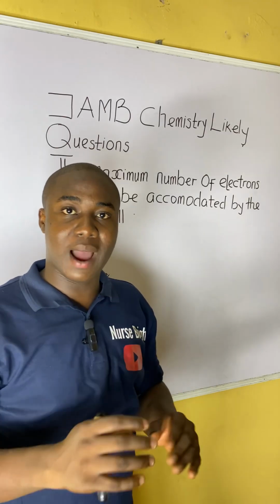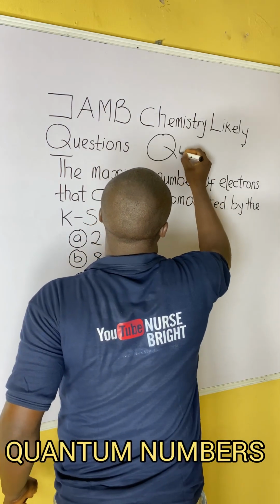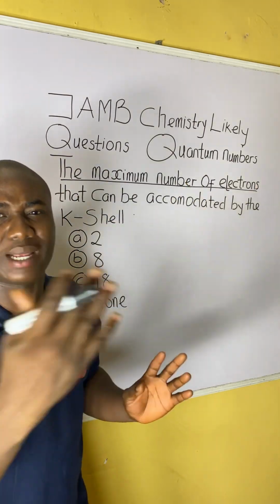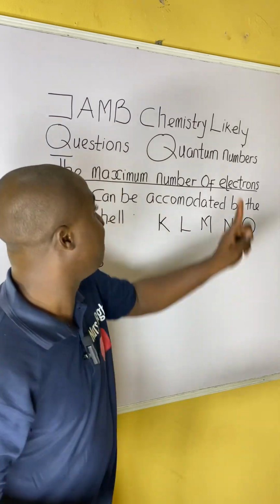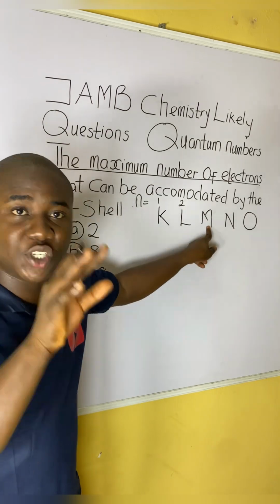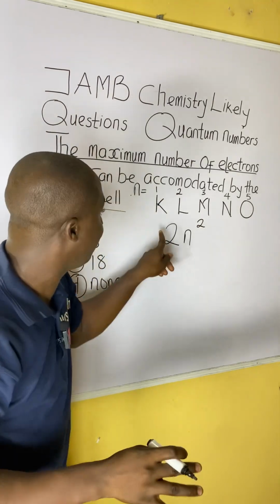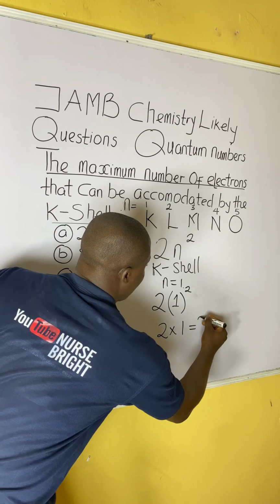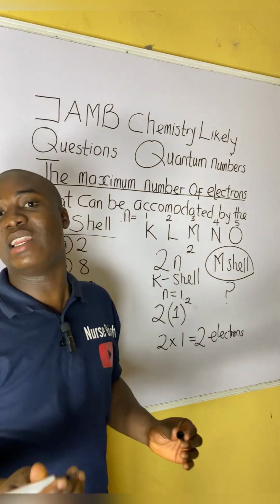2026 JAMB Chemistry Likely Exam Question(Score 90+ in CHEMISTRY)